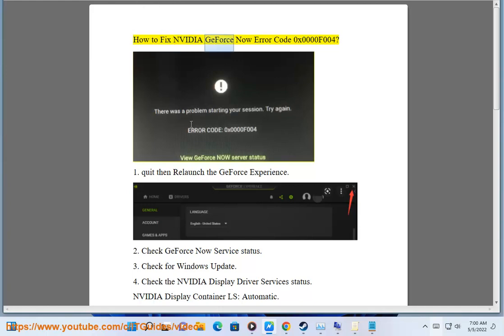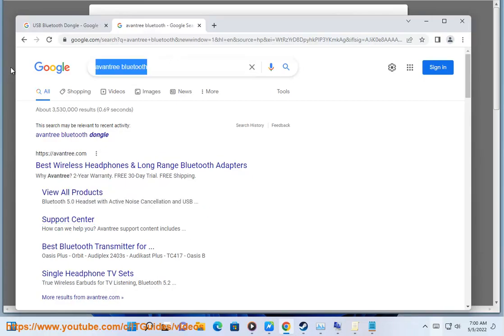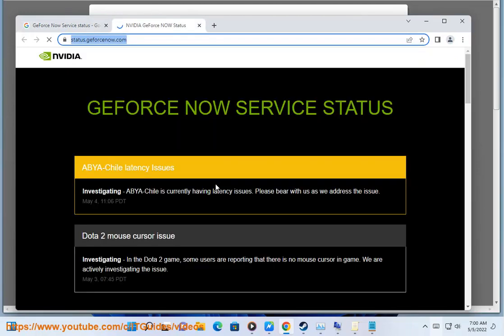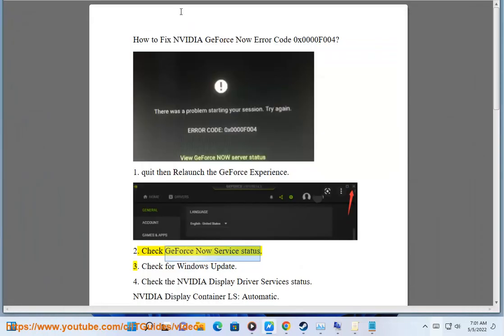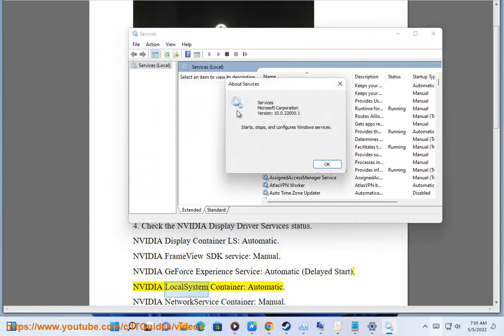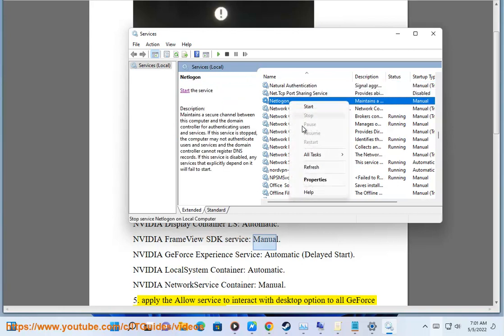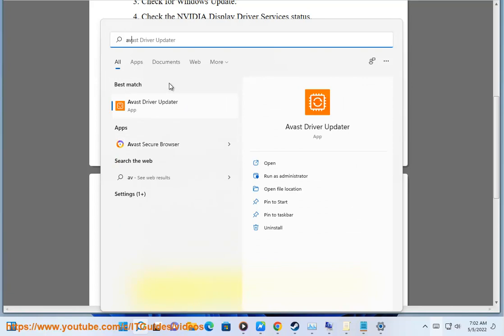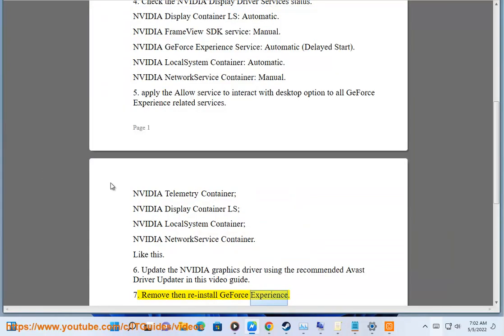Fix NVIDIA GeForce Now Error Code 0x0000F004 on Windows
Here's how to Fix NVIDIA GeForce Now Error Code 0x0000F004 on Windows. Run Avast Driver Updater@ to keep all your device drivers up-to-date effectively.